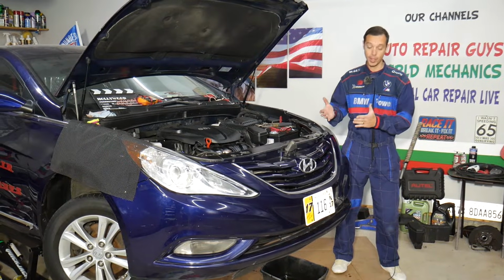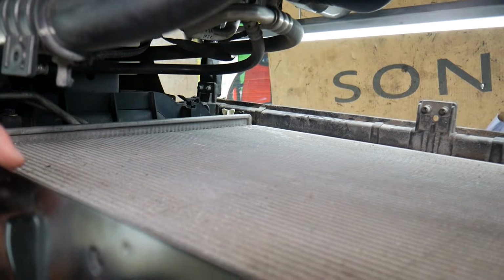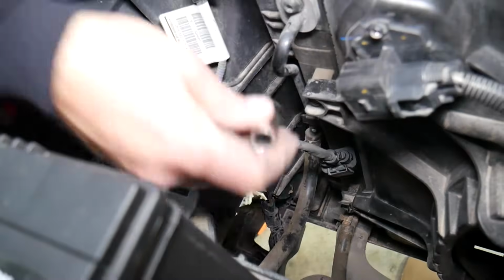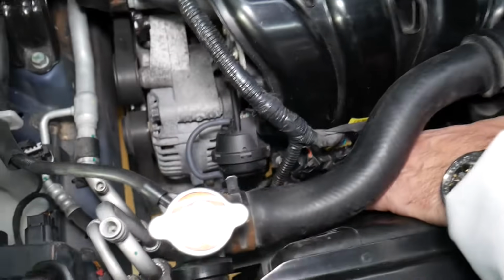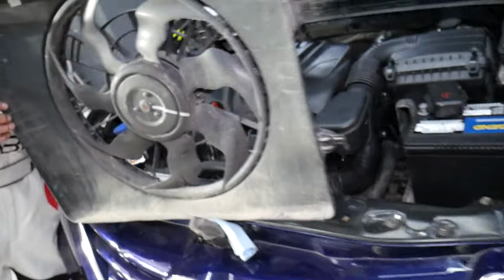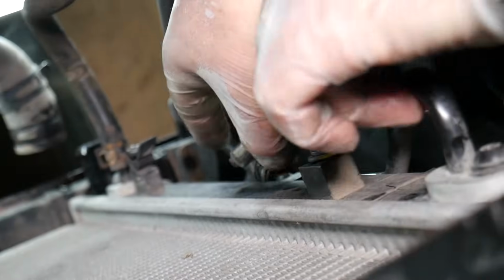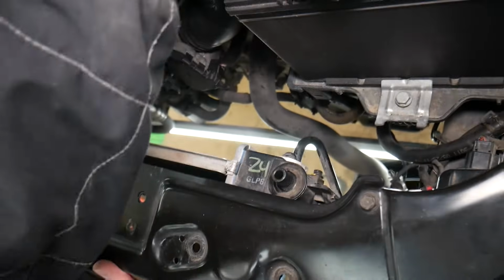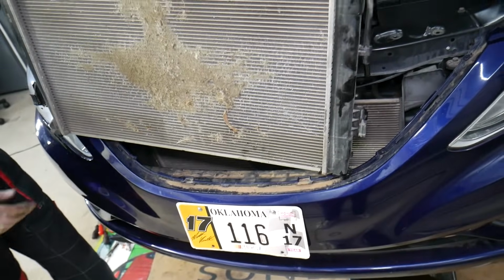HOW TO REPLACE RADIATOR ON HYUNDAI, RADIATOR REMOVAL REPLACEMENT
If you have Hyundai and you need to replace radiator or want to know how to remove the radiator on Hyundai we will explain that in this video. We demonstrated how to replace radiator on 2013 Hyundai Sonata but the video may be helpful on: